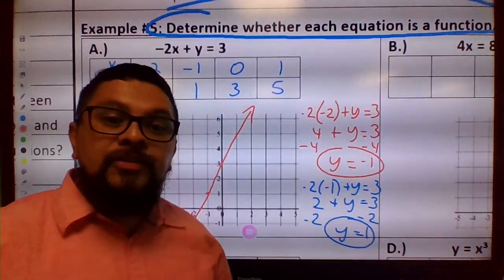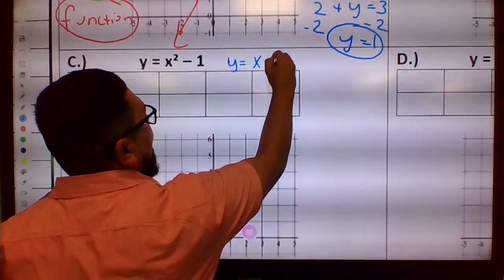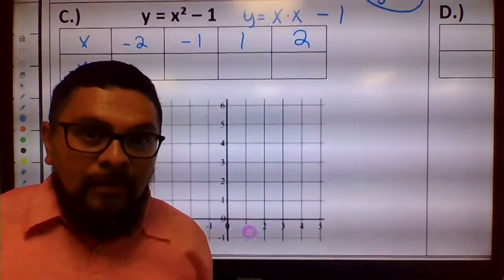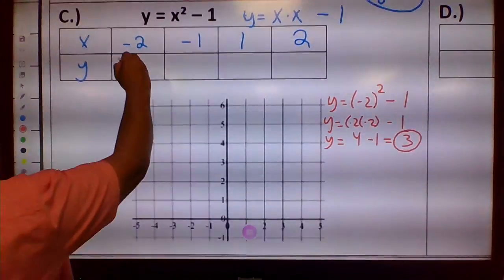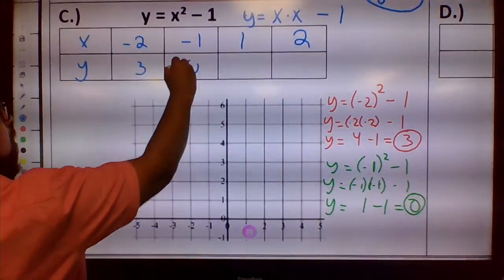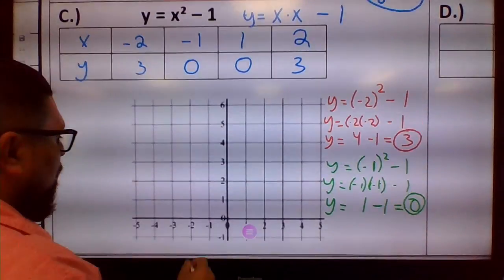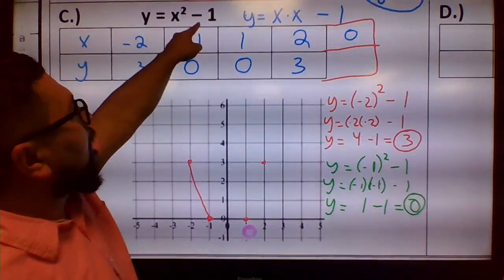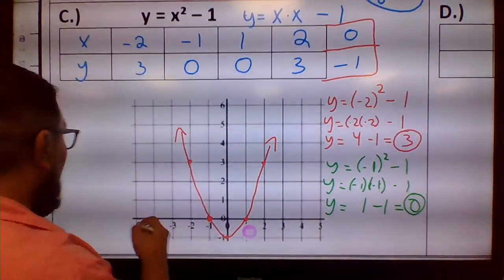1.7 Example 5C